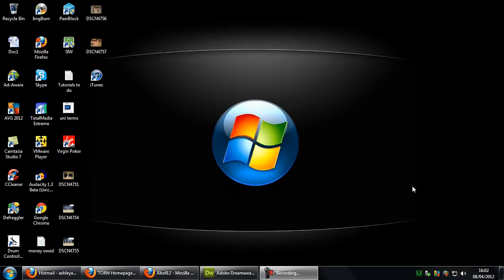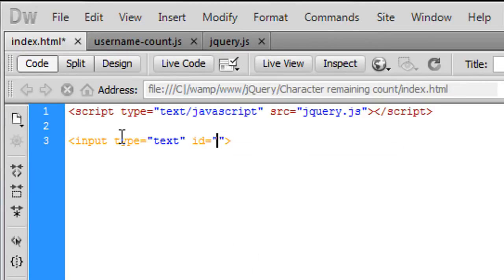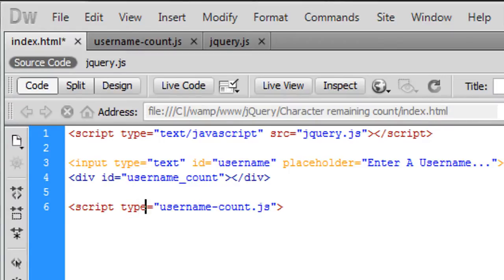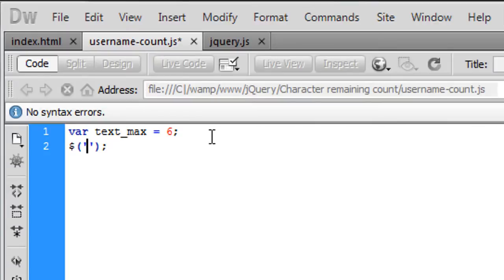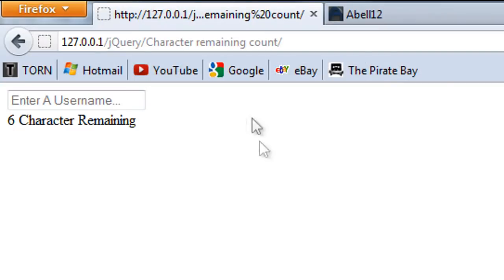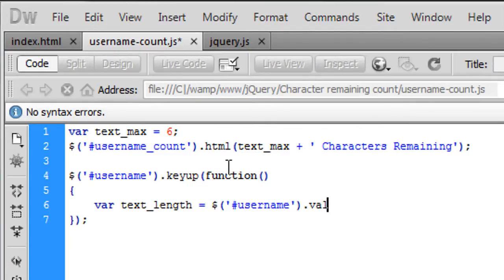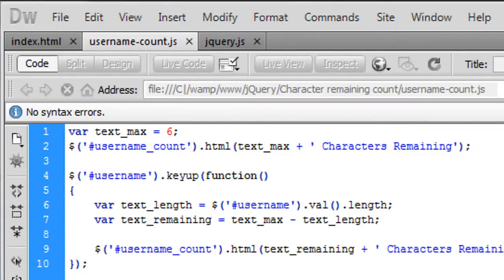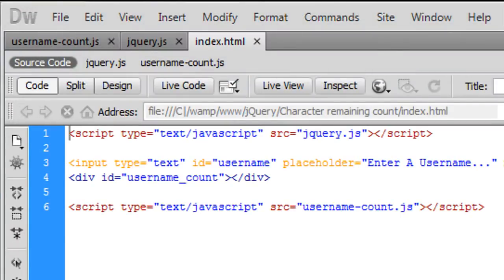JavaScript: Characters Remaining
A video tutorial showing you how to create a JavaScript file that will show the user how many characters are remaining as they type into a textbox.